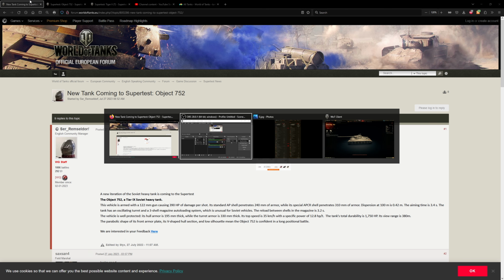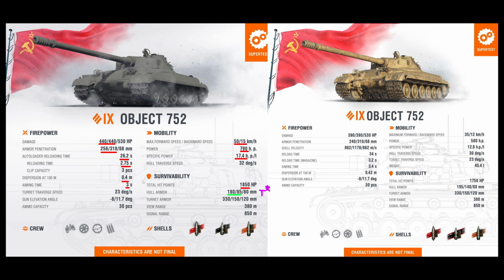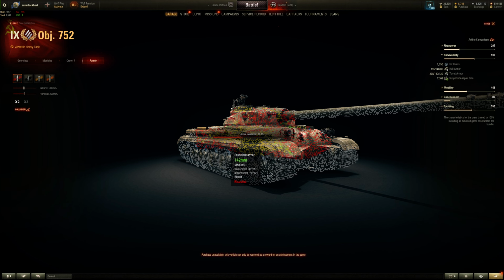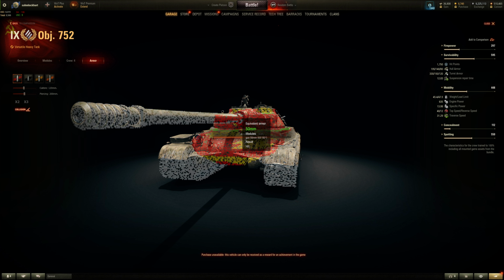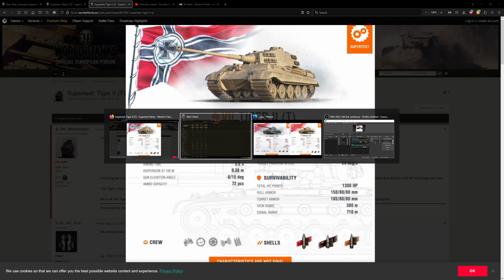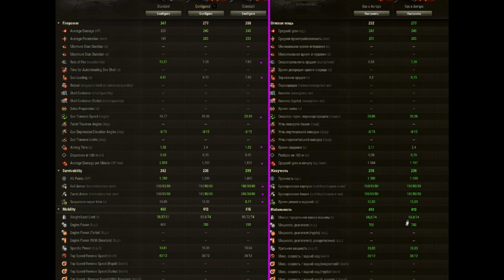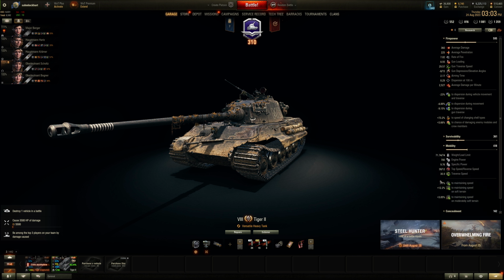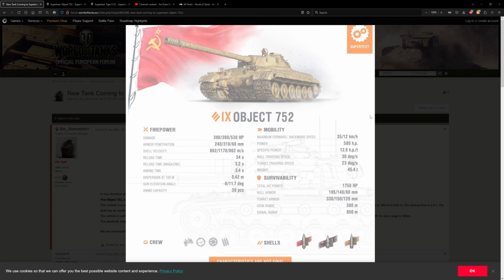𝗪𝗧𝗙 𝘄𝗶𝘁𝗵 𝗥𝗲𝗵𝗮𝘀𝗵𝗶𝗻𝗴 𝗢𝗹𝗱 𝗧𝗮𝗻𝗸𝘀 --- Obj. 752 & Tiger II (T) || World of Tanks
"A new iteration of the Soviet heavy tank is coming to the Supertest

The Object 752, a Tier IX Soviet heavy tank.

This vehicle is armed with a 122 mm gun causing 390 HP of damage per shot. Its standard AP shell penetrates 240 mm of armor, while its special APCR shell penetrates 310 mm of armor. Dispersion at 100 m is 0.42 m. The aiming time is 3.4 s. The tank has an oscillating turret and a 3-shell magazine autoloading system, which is unusual for Soviet vehicles. The reload between shells in the magazine is 3.2 s.

The vehicle is well protected: its hull armor is 195 mm thick, while the turret armor is 330 mm thick. Its top speed is 35 km/h with a specific power of 12.8 hp/t.  The tank's total durability is 1,750 HP. Its view range is 380m.

The parabolic shape of its front armor plate, its V-shaped hull section, and low silhouette mean the Object 752 is confident in a long positional battle."

- Also -

"This week’s Supertest addition is the Tiger II (T), a Tier VII German heavy tankInheriting the iconic angled shape of the King Tiger, the machine features a well-performing 88 mm gun known for its high armor penetration (203 mm for AP shells and 237 mm for APCR shells) that delivers 240 HP of damage per shot.

The Tiger’s view range is 380 meters, while the vehicle can accelerate up to 38 km/h.

All-in-all, the Tiger II (T) is a well-protected all-purpose heavy tank that can utilize its good armor to either actively push through enemy defenses or take a comfortable position to hold off incoming fire."

- Quoted from WG automated lackey description

[ST] Initial Impression Rating:
New Obj. 752: 4.5/10
New Tiger II (T): 5/10

TLDW Stats Summary:
- Additional nerfs to the Obj. 752 already in the game files
- HP/ton and top speed took another hit
- New tier 7 Tiger II for Germans is basically like the Captured USA Tiger II except better aim time at the cost of DPM and slight accuracy

Chapters:
0:00 Intro
0:55 Obj. 752 Changes
1:20 Original ST Obj. 752 Stats
5:41 Tiger II (T) Intro
6:43 Tiger II (T) Ingame Garage Screenshots
7:28 Tiger II (T) Main Stats Comparisons
10:18 Conclusions

Background ambient music: Witcher 3 Various OST & Tavern Mix (Dryante Mix)

Desktop computer specs:
ASUS B550M-A/AC
    500GB SSD + 2TB SSD
    10/100/1000 LAN + WiFi 5 WLAN

256GB SSD
2TB hard disk